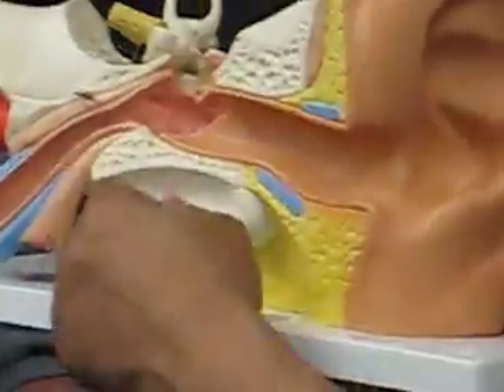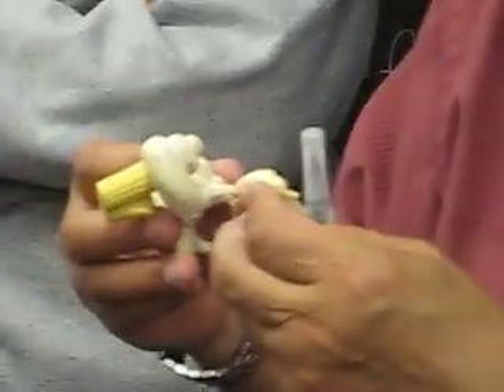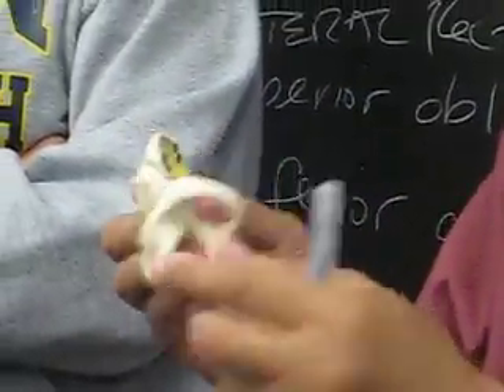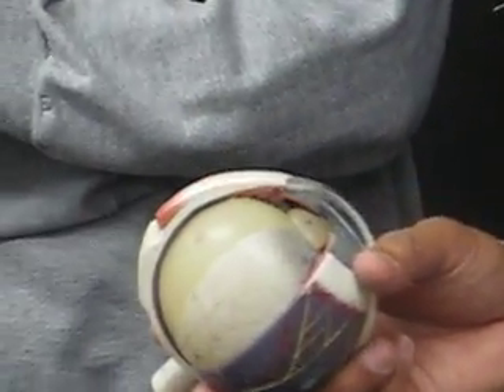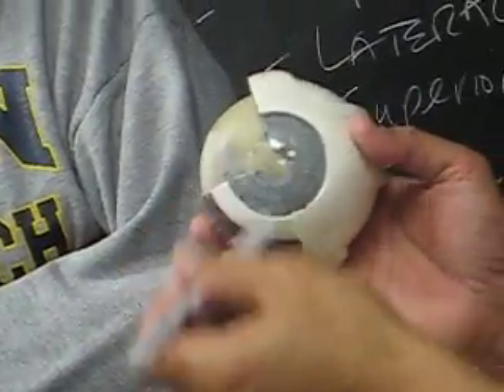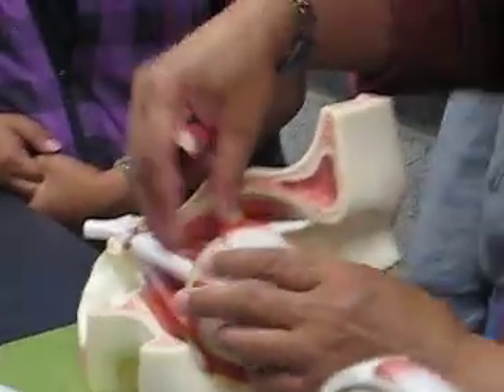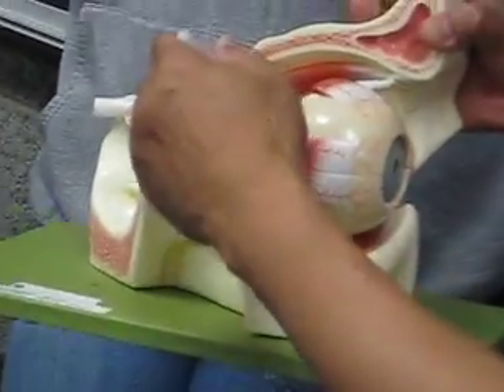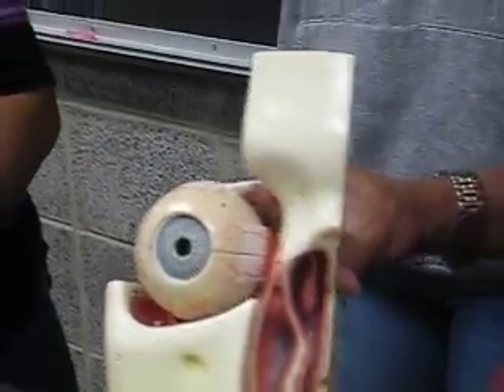BIO 132 Ear and eye model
Ear Anatomy